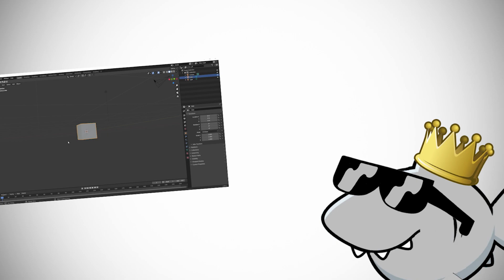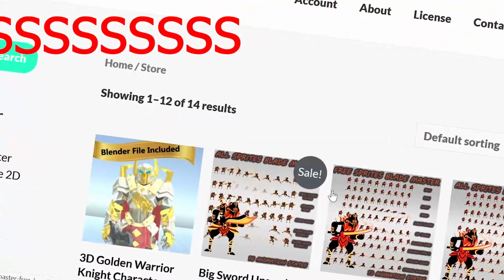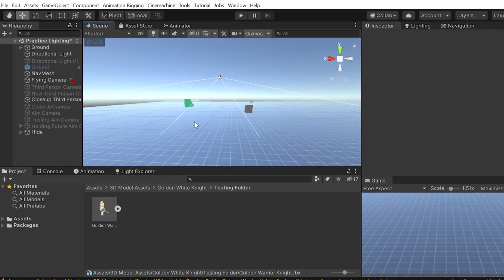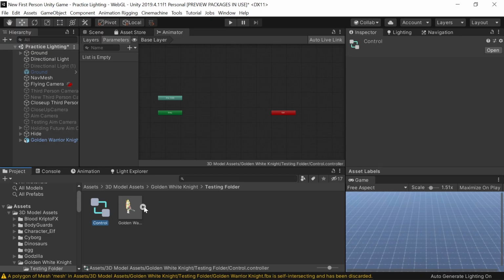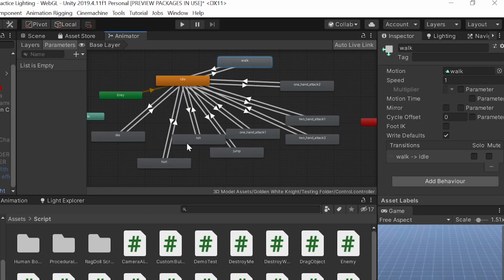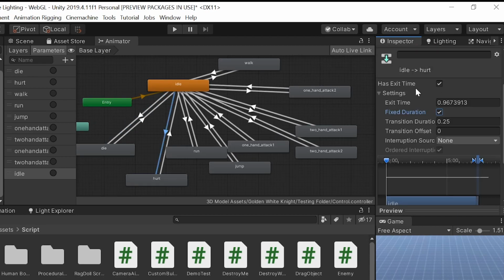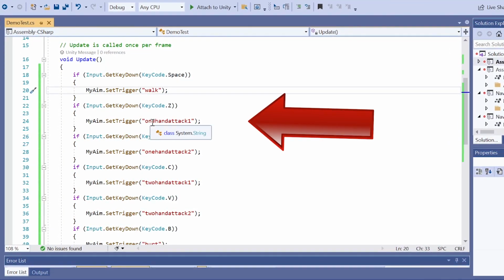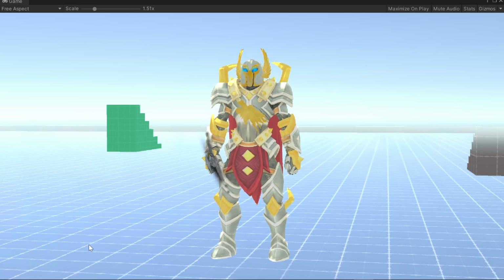How To Animate A 3D Character In Unity | FREE 3D Warrior Knight Character Model To Download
How To Animate A 3D Character In Unity | FREE 3D Warrior Knight Character Model To Download. Beginner's Tutorial Guide. Download free 3D Warrior Knight Character Model for you Game!

About
Hey! If you're new here, Welcome! I'm an independent indie game developer, currently working on a physics based game using Unity. This is my devlog / devblog / tutorial lessons where I show off the progress I make on it and try to entertain you at the same time. I will also be making videos of me giving away free 2d / 3d / game assets and you can download them all for FREE on my website. I will also be creating videos on me having fun with crazy ideas for my Unity Game. I'll try uploading every week, but I am busy with a full time job and stuff happening in life in general. =)

All I ask is that you share my videos with other people so that they can enjoy the free assets as well! Thanks!